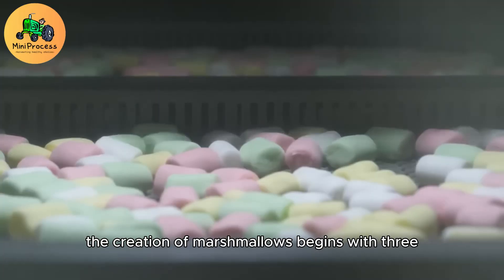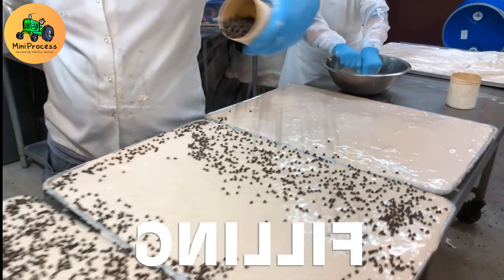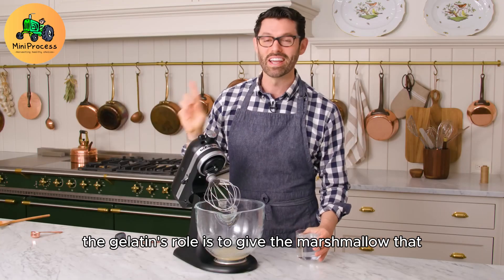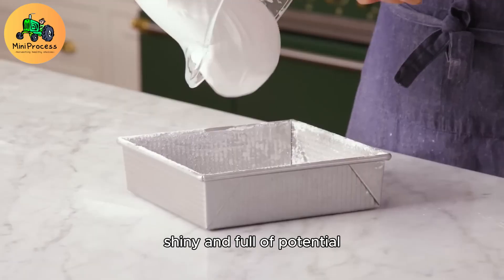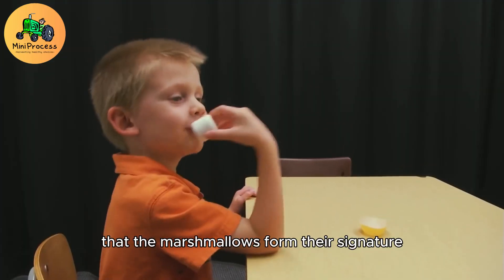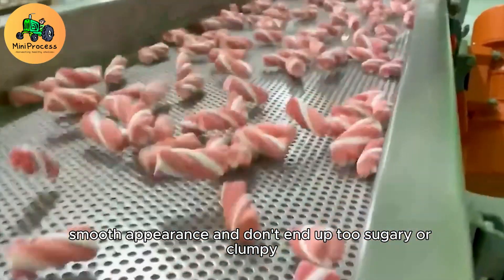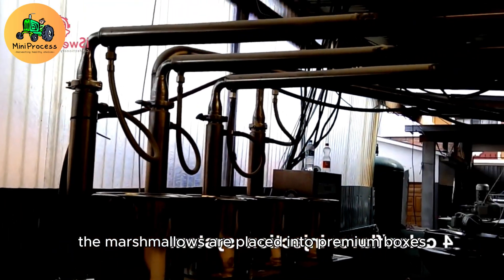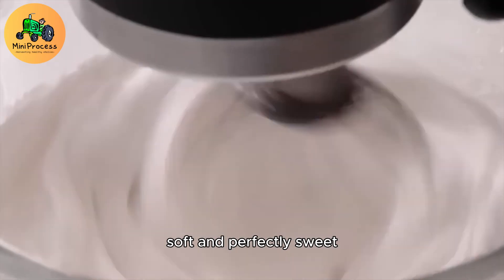Inside the Marshmallow Mega Factory: How Modern Technology Processes Billions of Marshmallows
From Sugar to Fluff! In this video we’re going to uncover how those delightful sugary marshmallows are made at large scales. A gentle mix of secret ingredients form a delicate stage for marshmallows to reveal as heavenly ropes until they are extruded through pressurised pipes to create those pillow soft sweets.